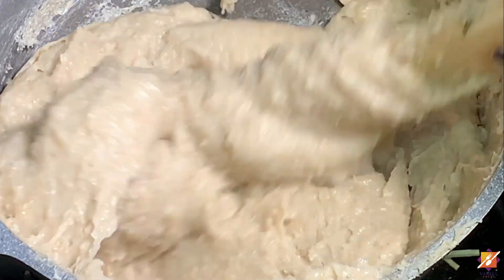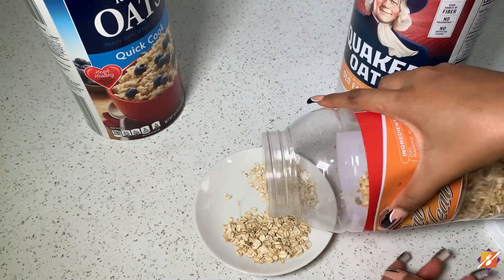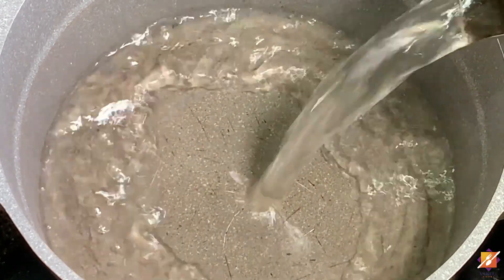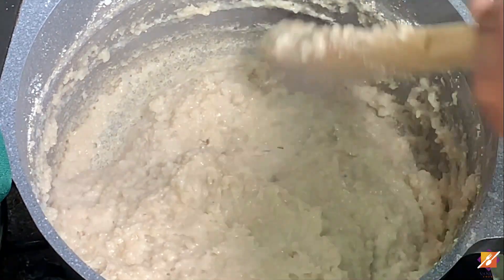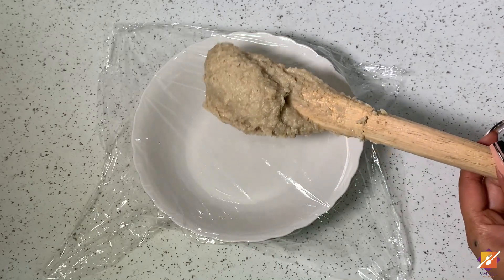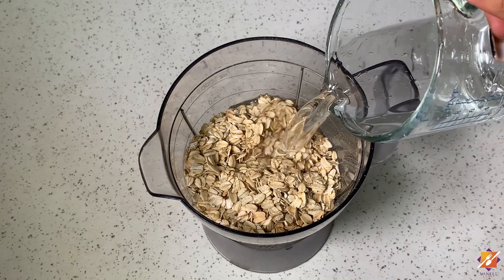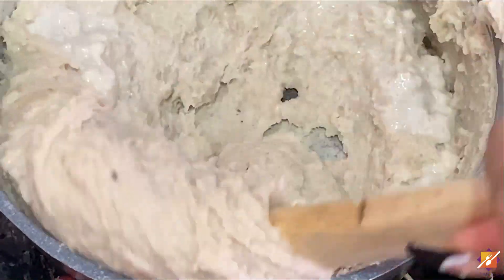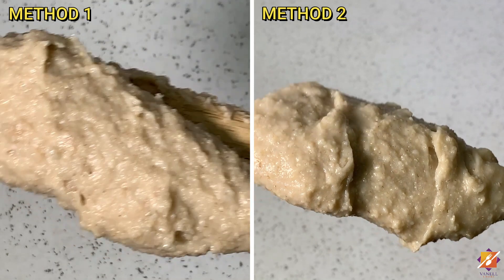How To Make OATS BANKU (2 EASY WAYS) + OAT FLOUR recipe | Oatmeal Banku | Gluten free |High in Fiber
Ingredients
1st Method
- 1 cup oats powder
- 1 cup of water (adjust to your preference)
- Salt - tt

2nd Method
- 2 cups rolled oats
- 2 cups water (adjust to your preference)
- Salt - tt

Do have a great day love. I love you ❤